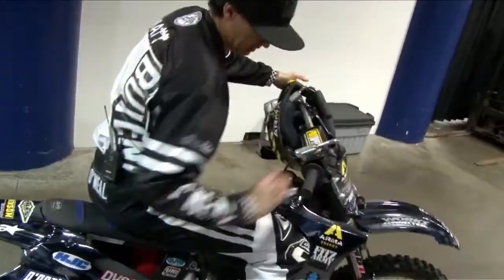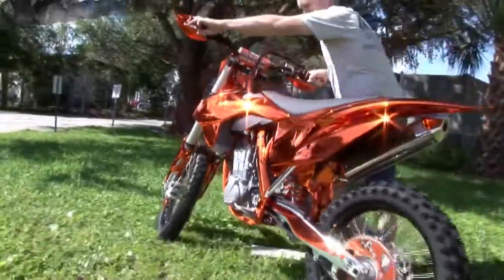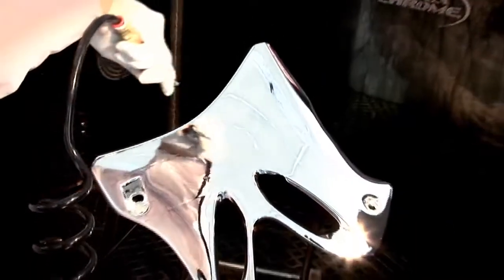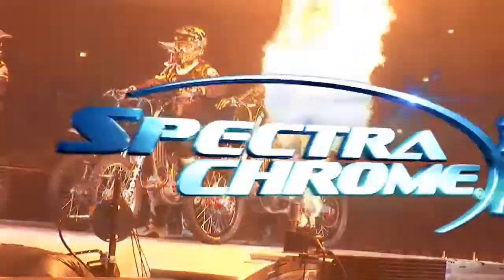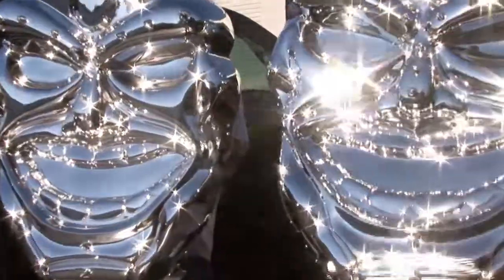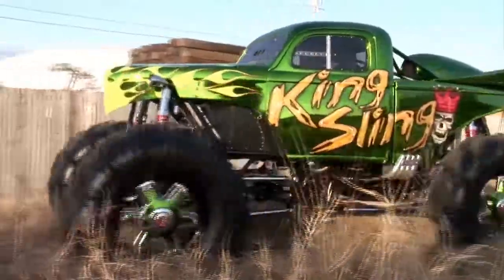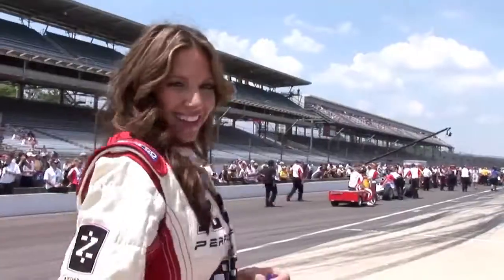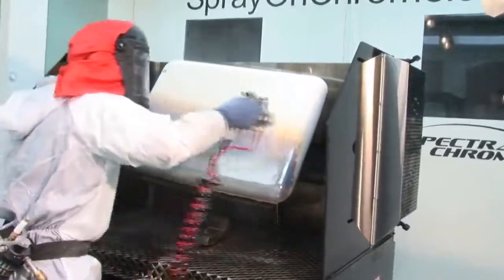Nuclear Cowboyz Stunt Show